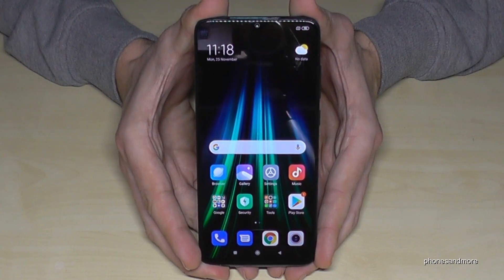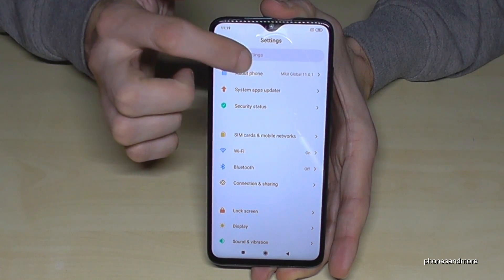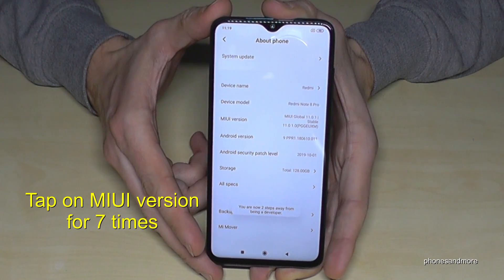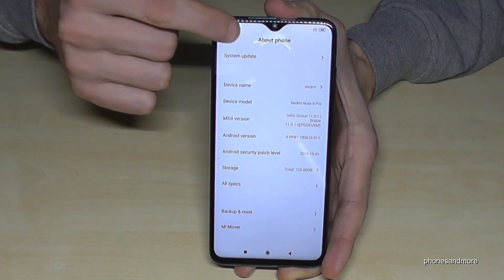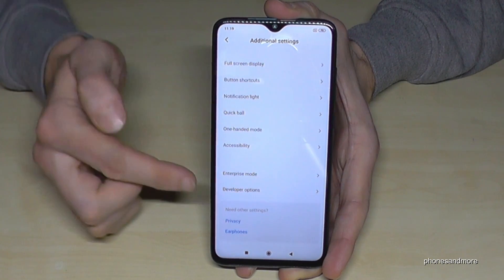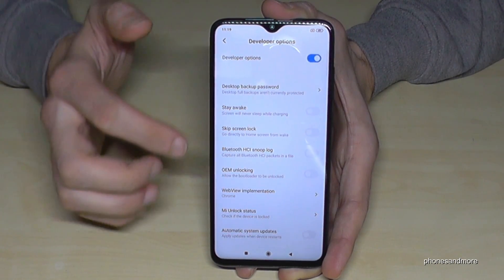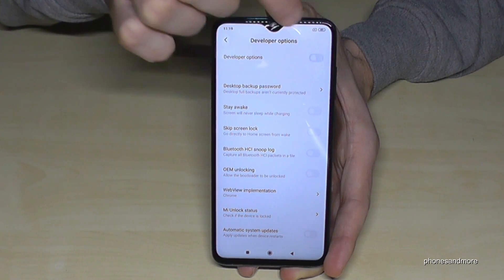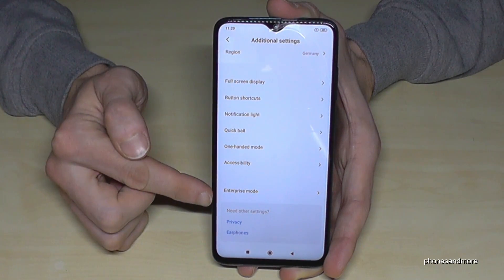Xiaomi Redmi Note 8 Pro: How to enable the Developer Options? for USB Debugging etc.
With this video, I want to show you, how you can activate the developer options at the Xiaomi Redmi Note 8 and Note 8 Pro. I will show you also, how you can disable it after.

I have used a Redmi Note 8 Pro by Xiaomi for that video.